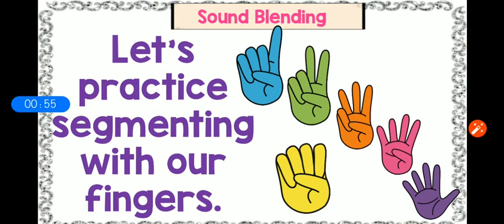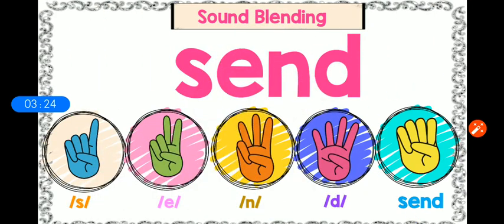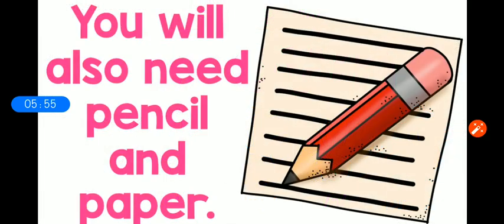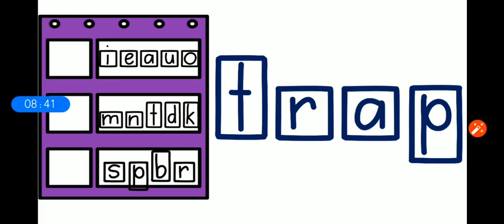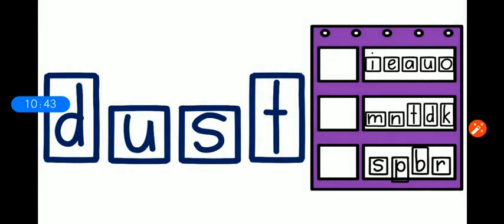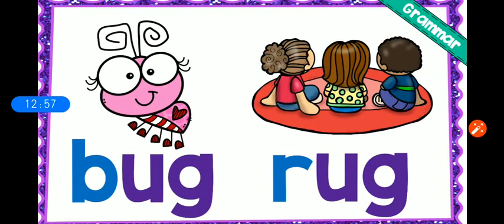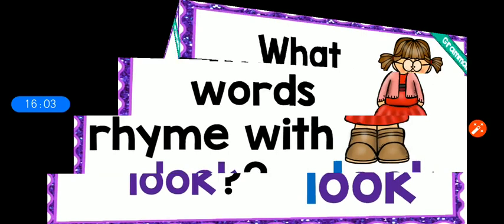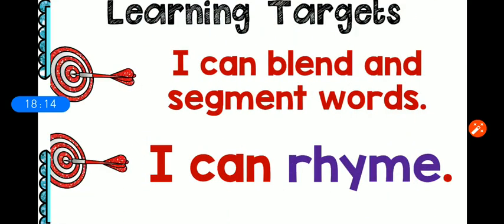Sound and blend